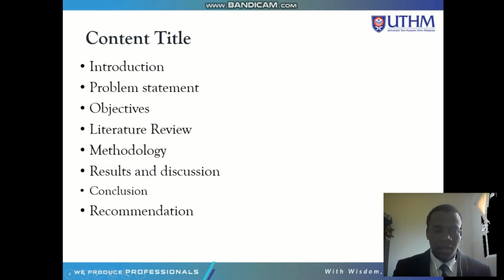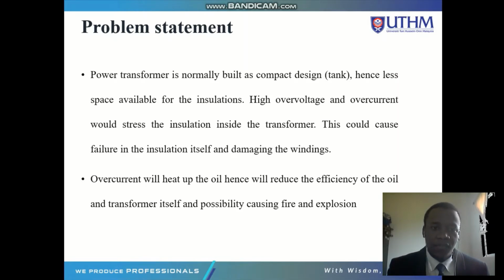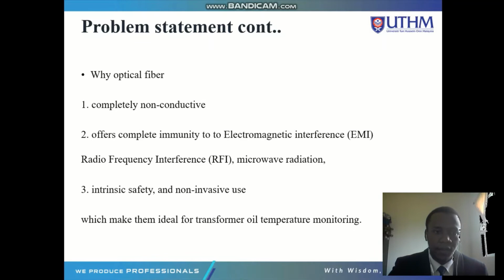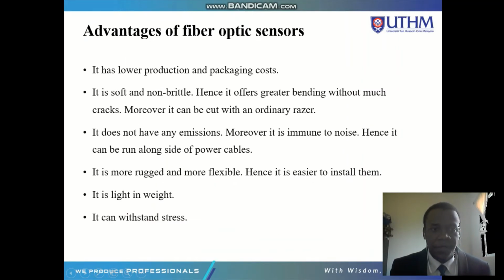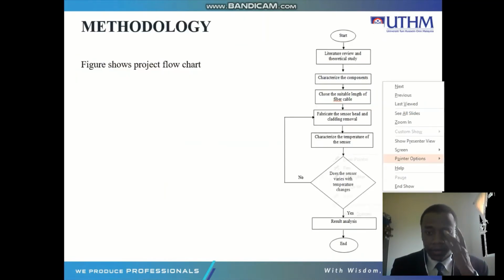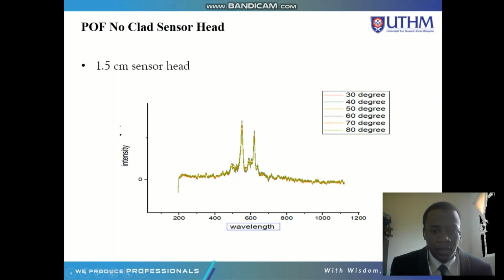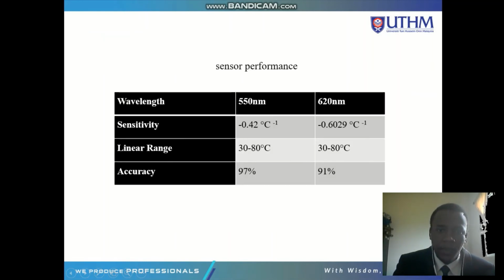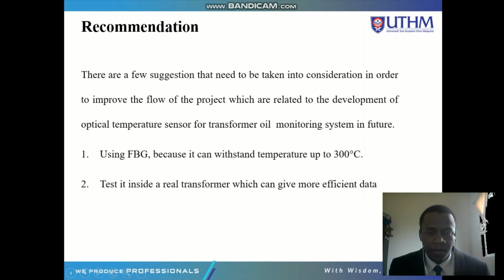Final year project (FYP) presentation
FYP presentation